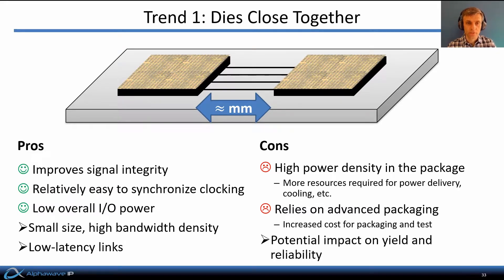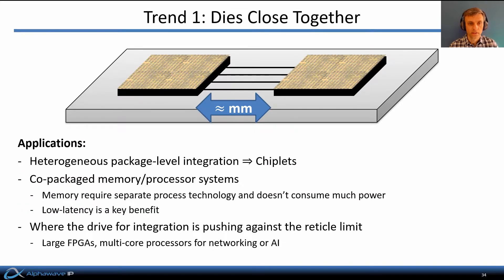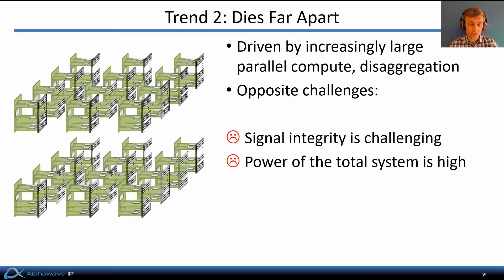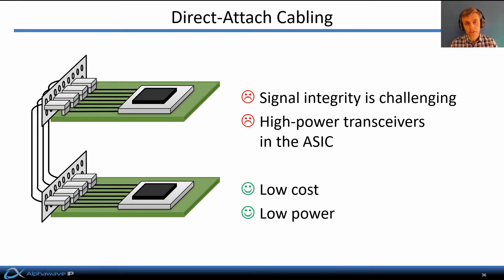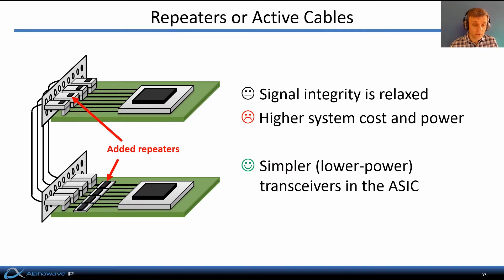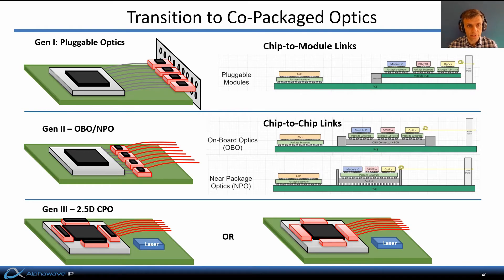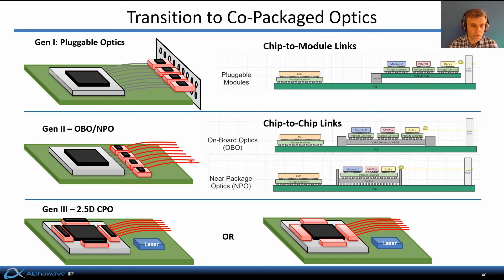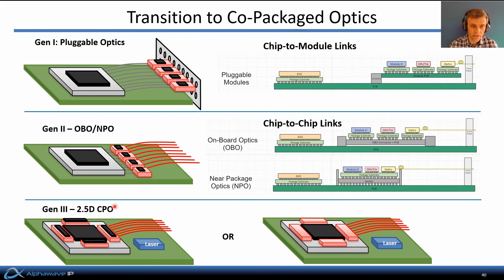High Speed Communications Part 5 – Connectivity Trends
Alphawave’s CTO, Tony Chan Carusone, continues his technical talks on high-speed communications discussing the key trends in modern wireline links. Some links are continuously bringing dies closer together, which reduces power, signal integrity issues at the cost of advanced packaging techniques and yield. Conversely, there is a need for connecting dies which are getting increasingly far apart; datacenters and cloud compute, where the architectural trend is towards disaggregation. There are a few connectivity solutions which tradeoff between power, complexity, and reach. The larger trend in connectivity is the transition towards eliminating the lossy traces connecting the ASIC package to the front panel pluggable, utilizing- near-packaged and ultimately co-packaged optics.